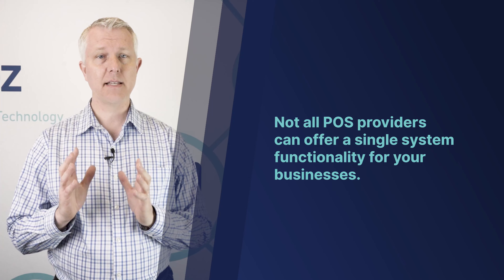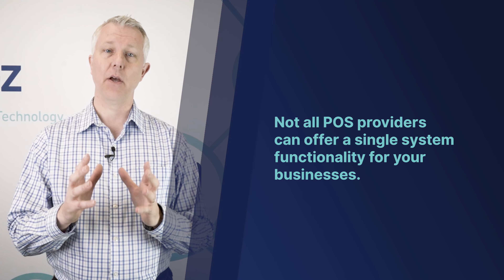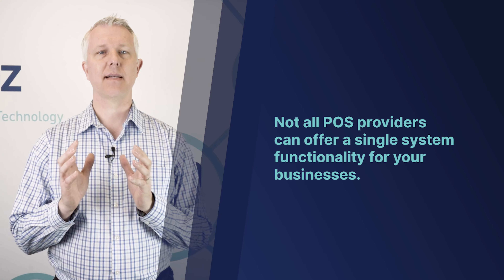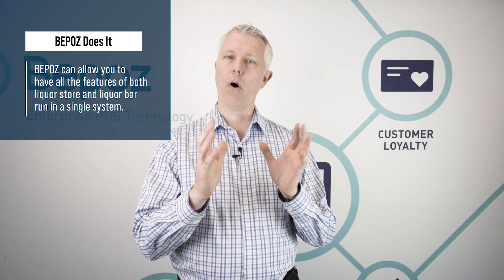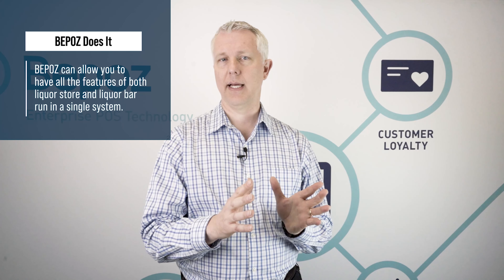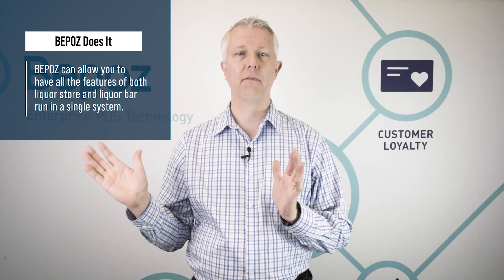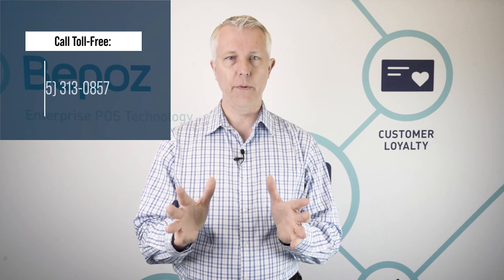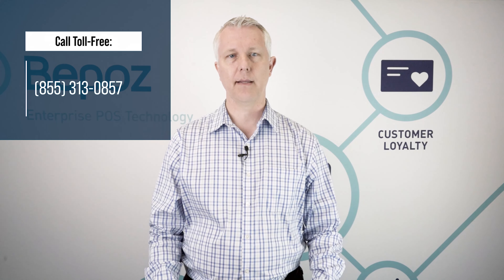POS For Liquor Store With A Bar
If you have a liquor store that also has a bar, you may believe you must have two separate point of sale systems for your retail and bar areas. Watch the video below for details on how Bepoz works in all areas of your business.

Timestamps
0:00 Intro
0:14 Single-System Functionality
0:49 Multi-Functional Systems
1:23 One POS System For Everything

Point of Sale for Liquor Stores With Bars
Few point of sale providers offer the ability to have both retail and bar services. Bepoz knows this is an issue, which is why we offer this functionality. Using Bepoz, you don't have to waste time installing and training staff on two separate systems. You also don't need to worry about how to combine your two systems to run sales reports. Since you are already using the Bepoz system in both your bar and your retail area, the reports can be compared and contrasted with the push of a button.

Do have any questions about our POS for liquor stores with a bar?

Hey, this is Tim with Bepoz point of sale systems for liquor stores, and in this video, we want to talk about one feature that makes us a little bit different.

0:14 Single-System Functionality
Now, there are not as many bar or liquor stores that have bars in them or bars next door or have, let’s say the owner has a liquor store and a bar and wants to use a single system. But Bepoz can do that.

So if you’ve been searching for a system so that you can run both operations within a single system, Bepoz is the system for you. Most of the folks that we run into have one system for their liquor store and another system for their bar, and now they have to run two different systems, and that gets more complicated.

About Bepoz:

Bepoz is Built Different. No POS System is one-size-fits-all, but if you're looking for the best POS software for your business, there's a good chance that Bepoz is what you're looking for. Bepoz is so well engineered that we fit perfectly in various types of restaurants, retail stores, hotels, and even stadiums or event venues. Bepoz is more than POS software. It's your business control center.